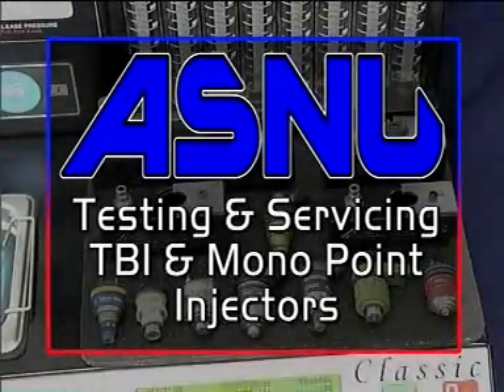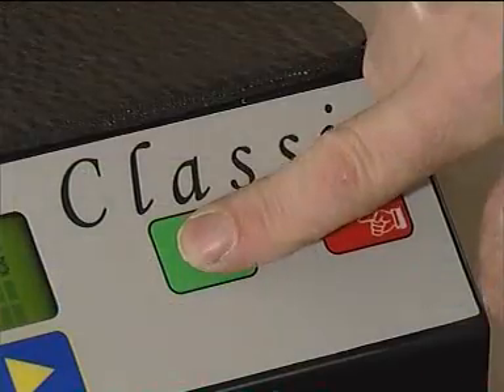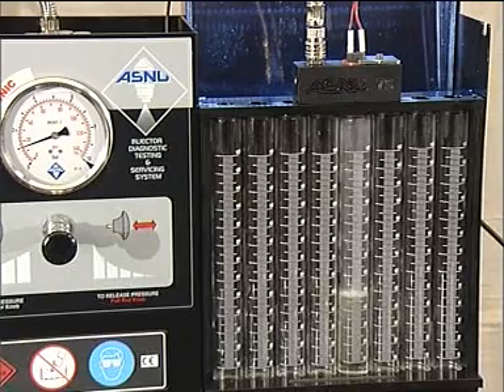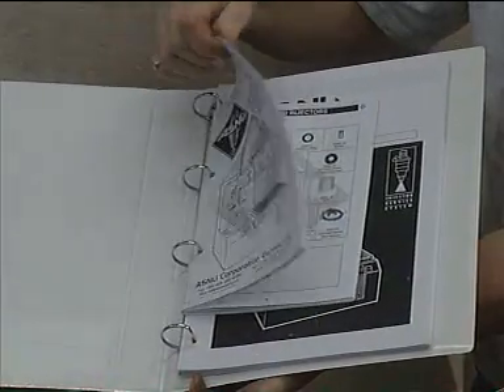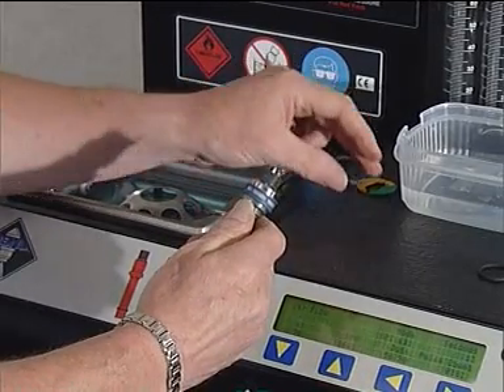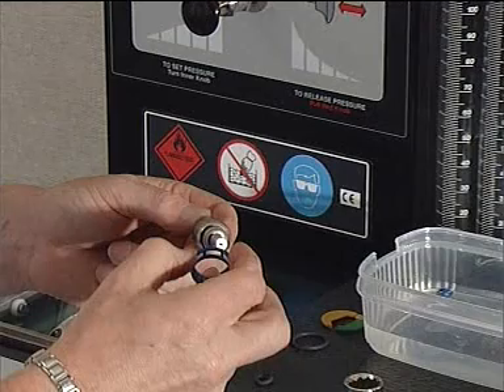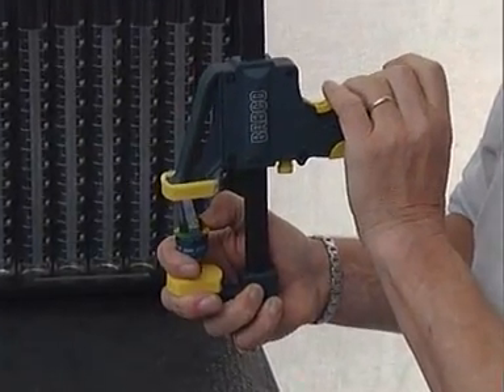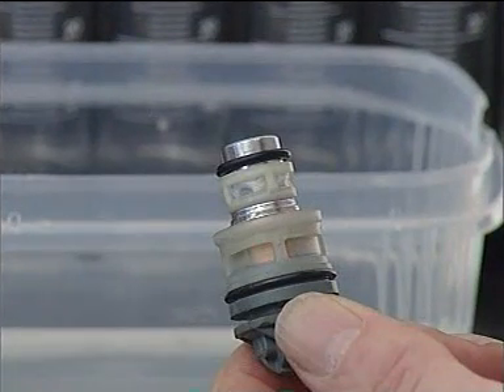ASNU Testing TBI & Monopoint Injectors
ASNU Top Feed injector diagnostic information (instructional/opperational DVD)